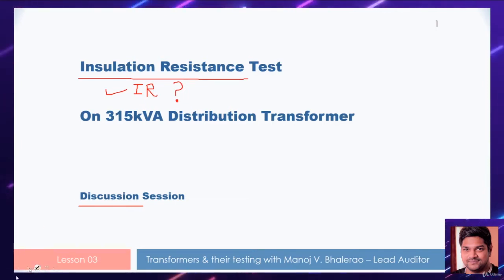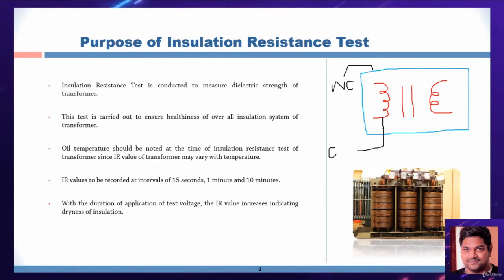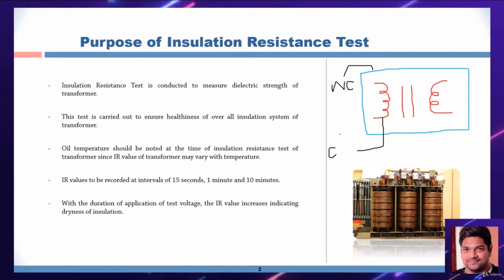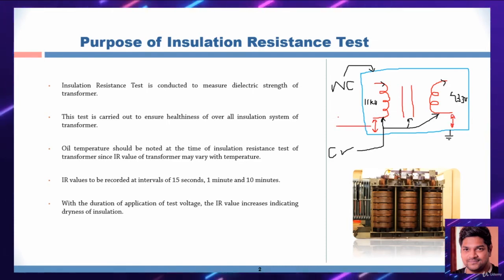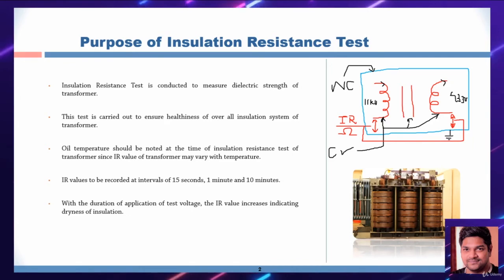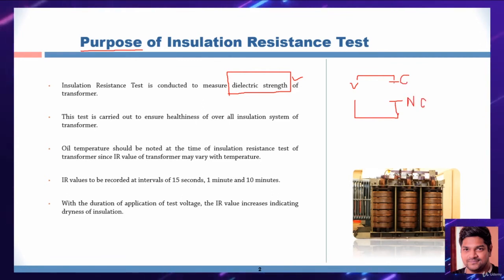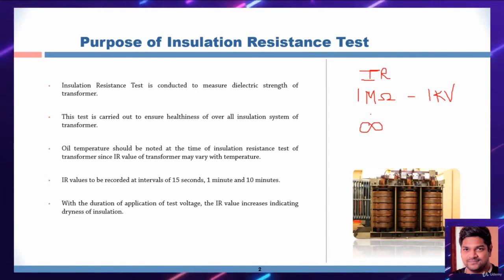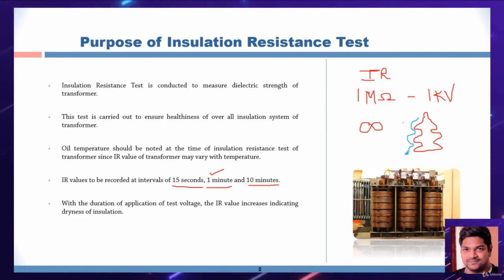Video 04. What is IR & how to perform IR Test - A Technical Discussion